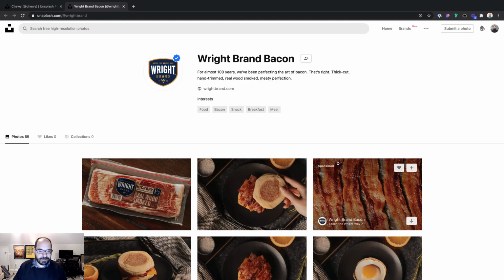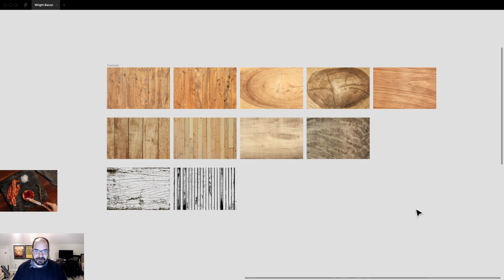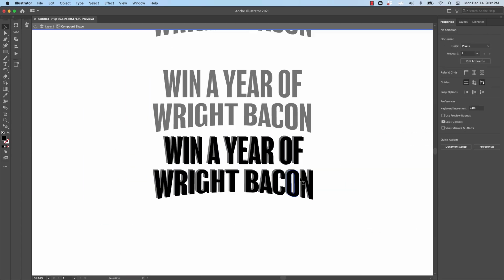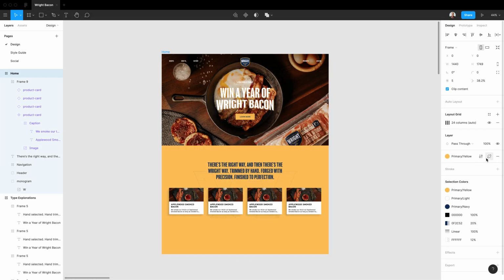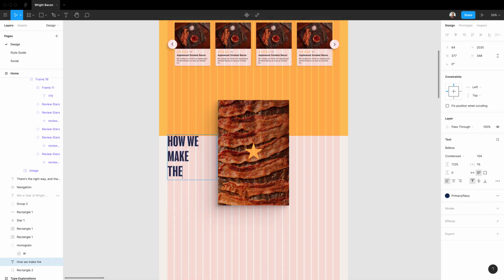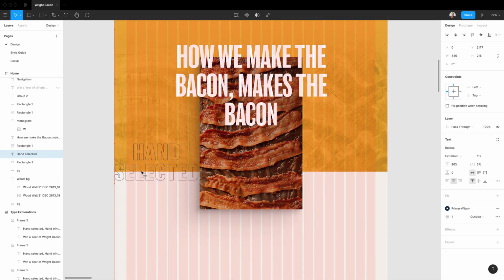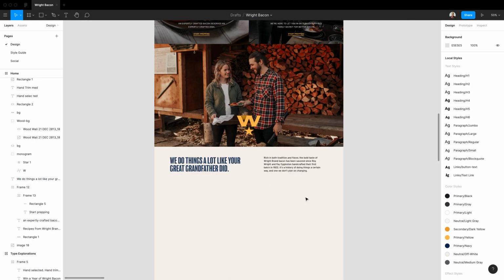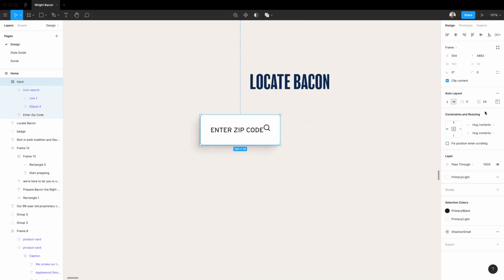Website Speed Design | Wright Bacon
- ABOUT -
I love Speed Art. Watching someone complete something, sped up 5, 10, 15x you get a sense for how they create something, what their process is like. I wanted to do the same thing with a home page design and provide some voice over to talk about fundamental design principles.

*Note. It's just a concept using the photos they uploaded to Unsplash.

- CHAPTERS -
Getting inspiration fro Unsplash | 02:40
Setting up your project | 04:04
Speed Design Starts | 06:27
Type Section | 08:58
Product Grid | 09:23
Bacon Slogan | 12:40
Dual Pathways | 16:02
Vintage Section |  17:25
Search Section | 19:52
Footer | 21:30
Final | 22:46

- RESOURCES -

- ABOUT ME -